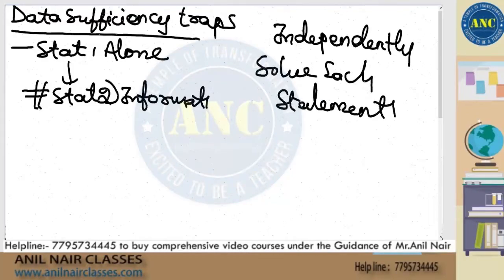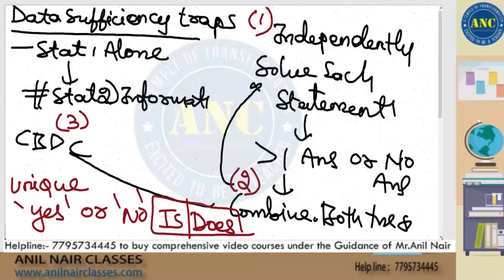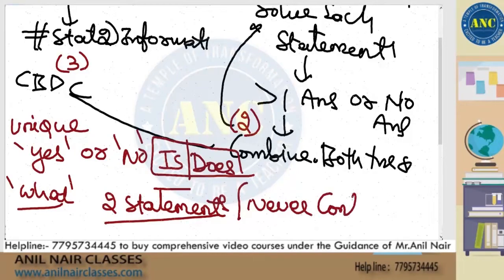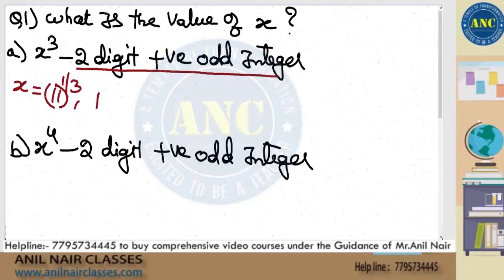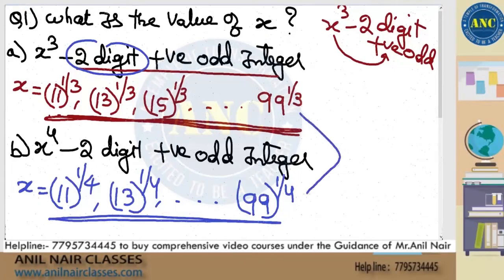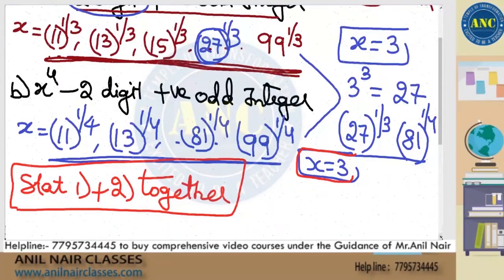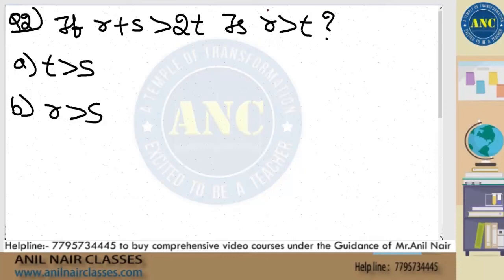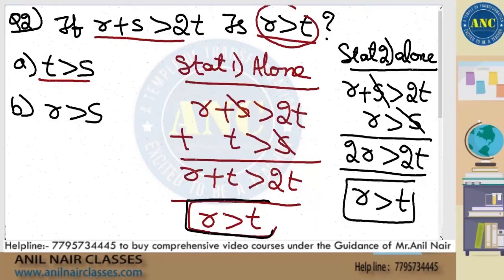Conceptual Learning of Data sufficiency